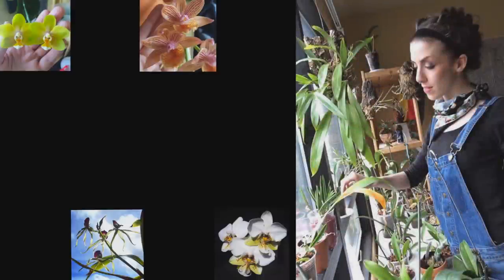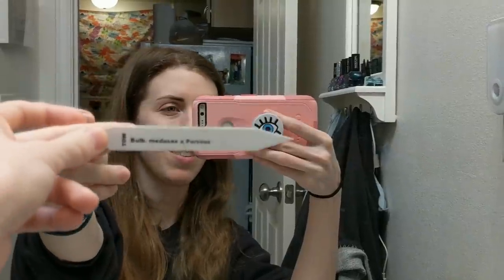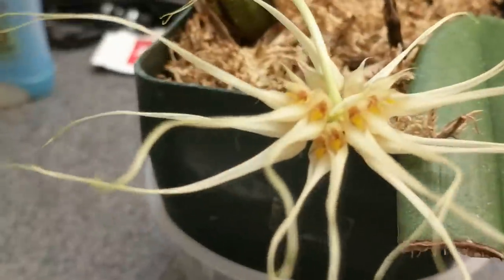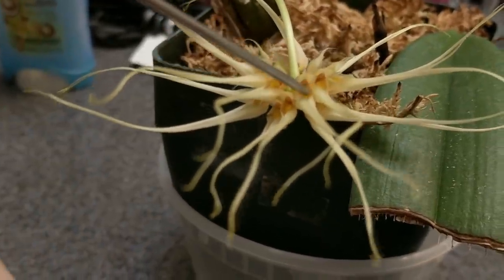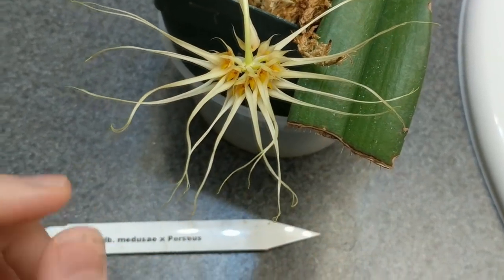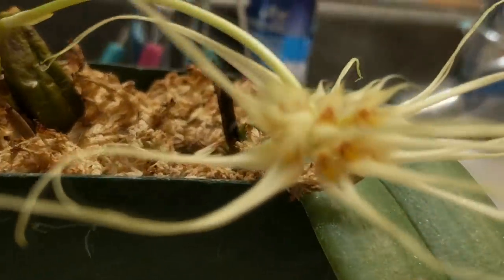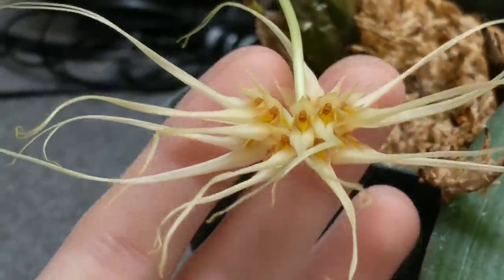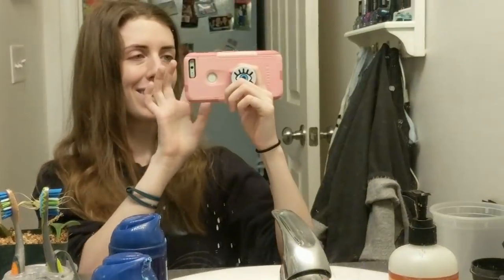Orchid spotlight: Bulbophyllum medusae x Perseus - a gorgon's delight!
Hey everyone! This is a quick little bloom spotlight on Bulbophyllum medusae x Perseus. I have it growing warm and under lights in sphagnum moss. However, I can't take credit for the blooms because I bought it only a month ago! Stayed in flower about a week per inflorescence.